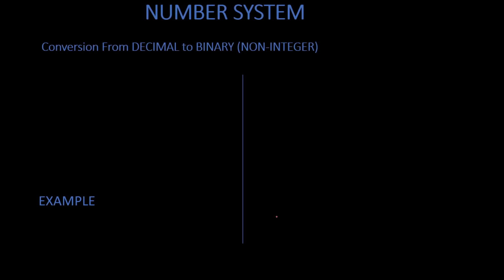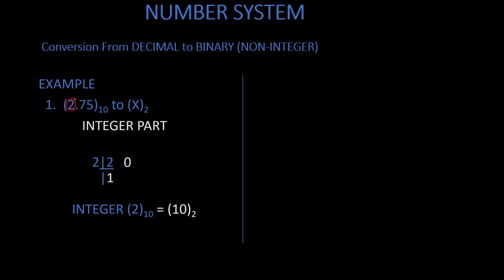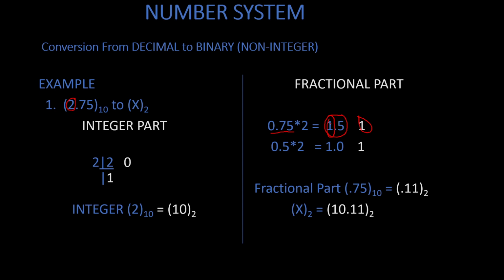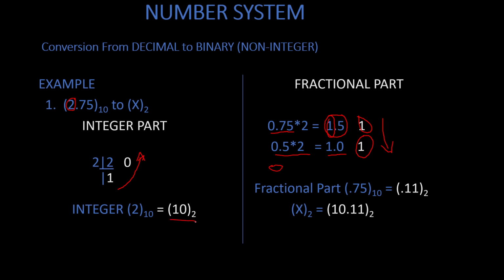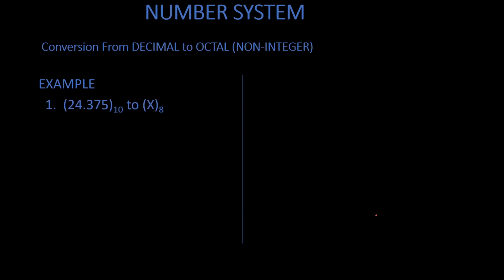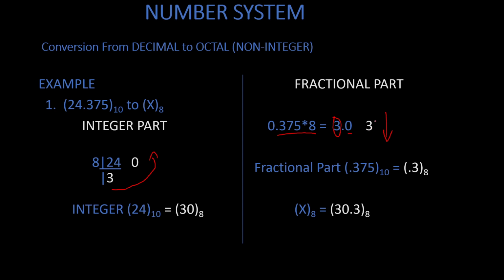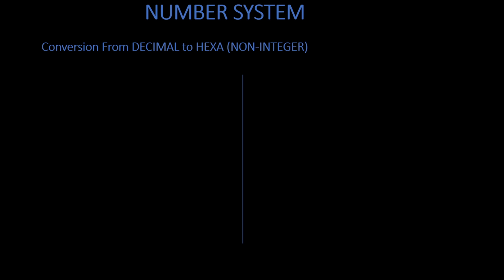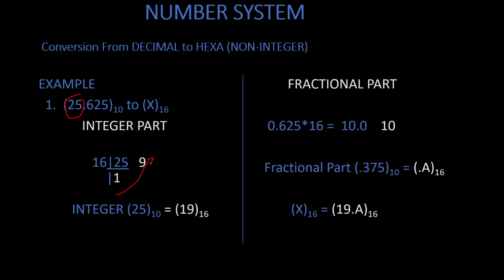DECIMAL TO BINARY | OCTAL | HEXADECIMAL (NON- INTEGER)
In this Lecture We are going to convert Non Integer part or Mantissa from Decimal to Binary , Octal , Hexadecimal.

0:00 Decimal to Binary
2:17 Decimal to Octal
3:36 Decimal to Hexa